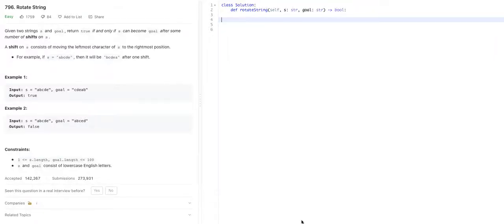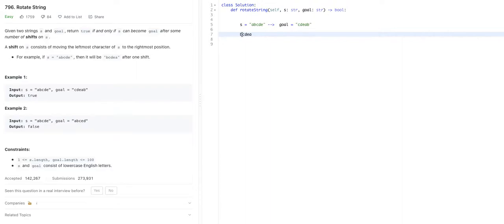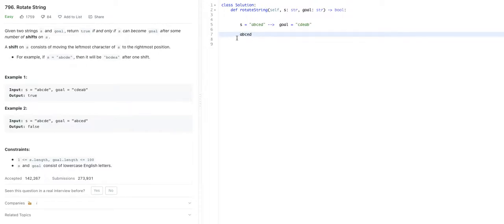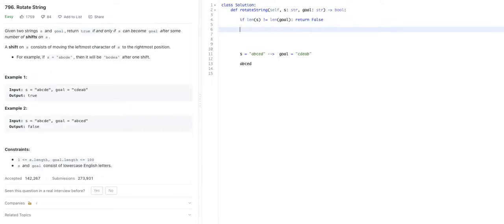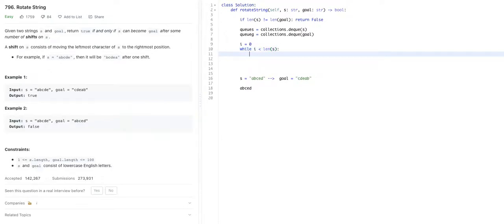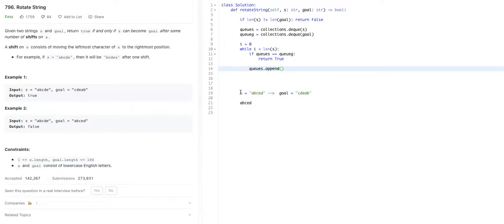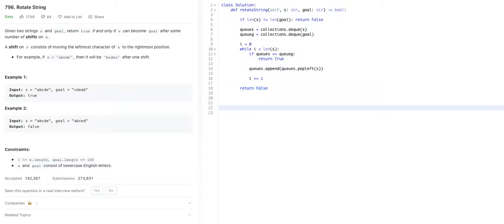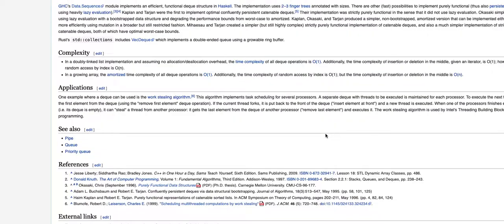LeetCode Q 796: Rotate String